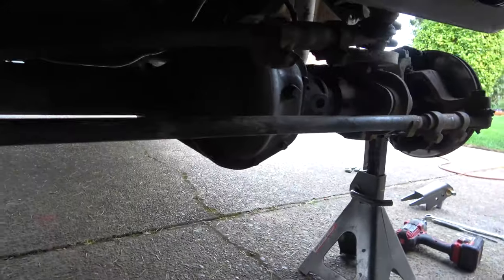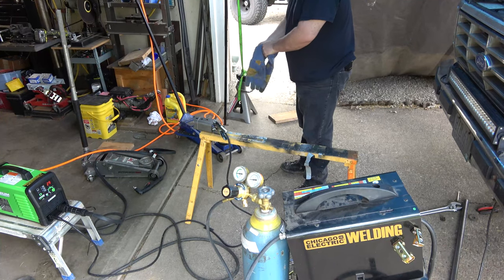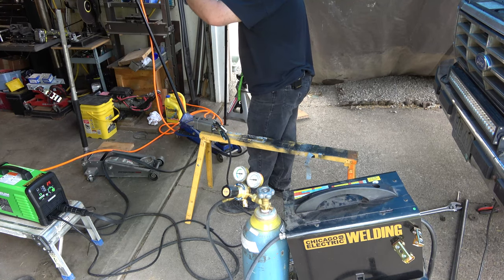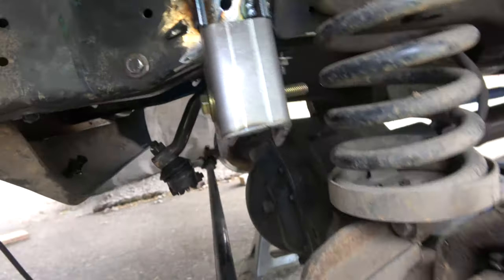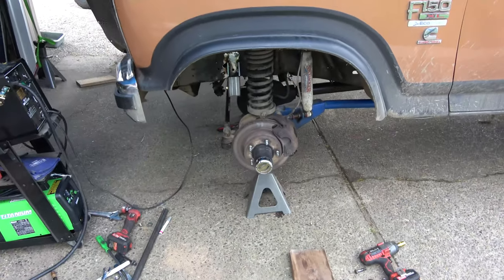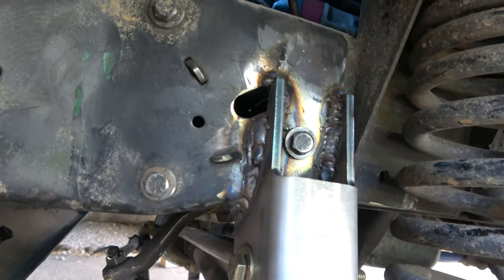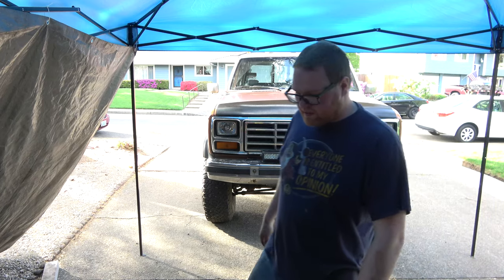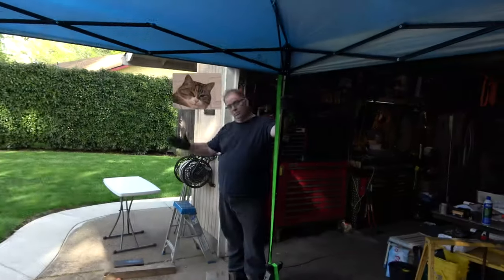SAS Swapped Bullnose Ford F-150 | Ruff Stuff Custom Track Bar Build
The original track bar and mount that I had used in this truck was not working how I wanted it to. In this video me and my buddy work together and build a track bar using materials from Ruff Stuff!

Check out Ruff Stuff for fabrication parts!